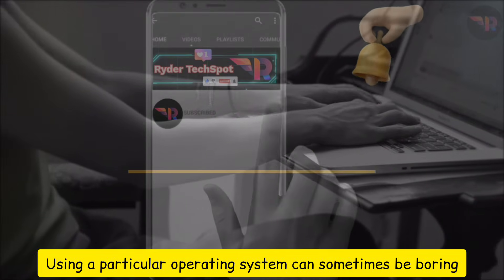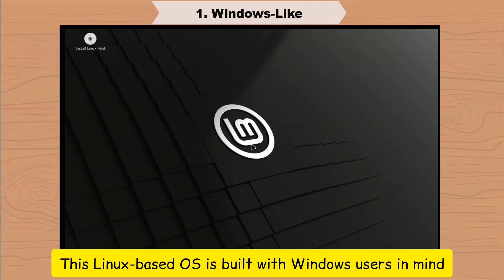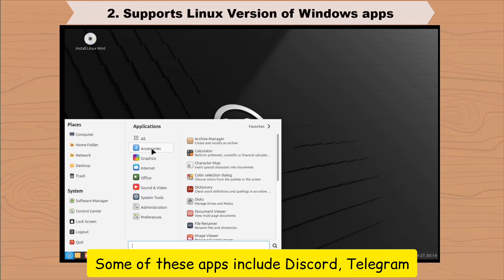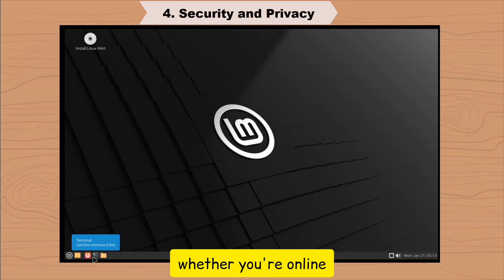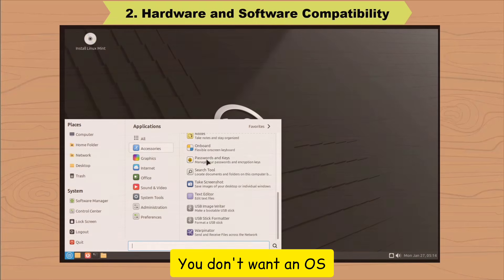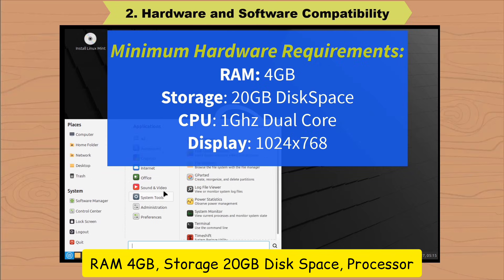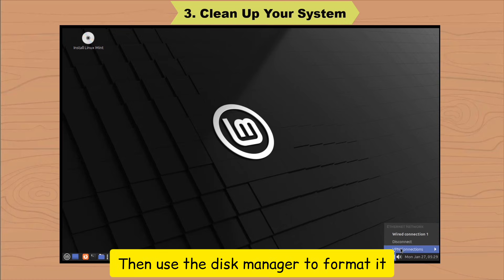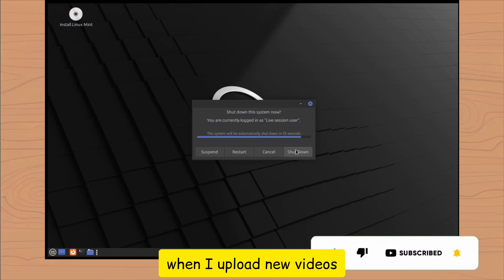A perfect Windows 10 Replacement. (What you must know)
For this video, we will consider what it is like to switch to Linux Mint from Windows, what you must keep in mind before switching, and how to do it.
I am not trying to force you to leave the OS you’re accustomed to and move to something new. This is for those who wish to try something new. This distro is a perfect transition they need.